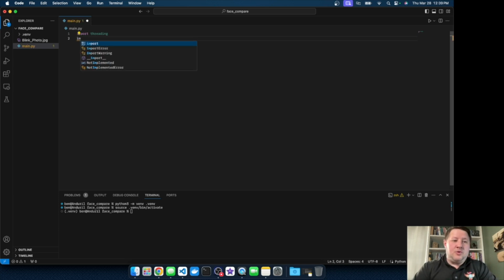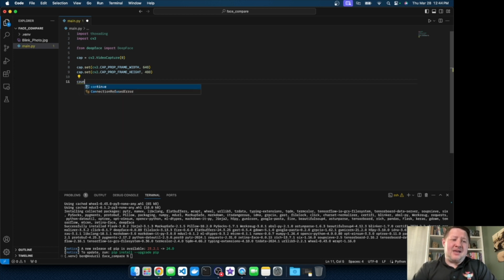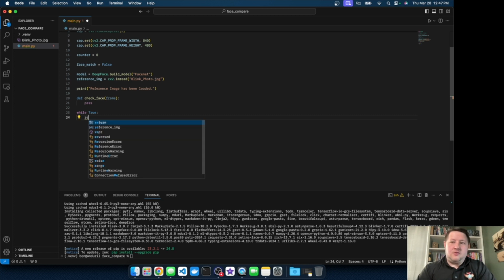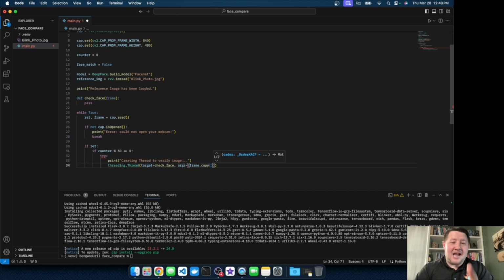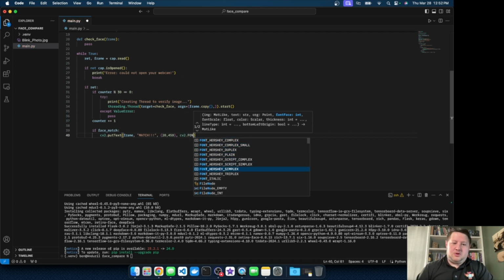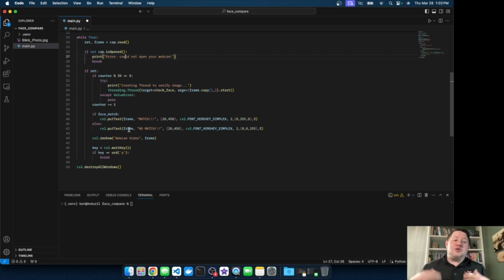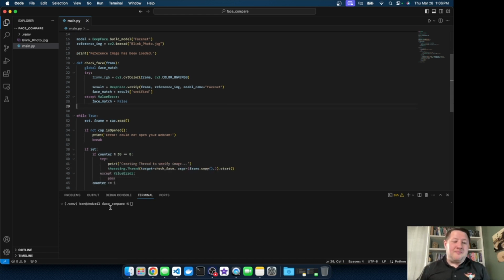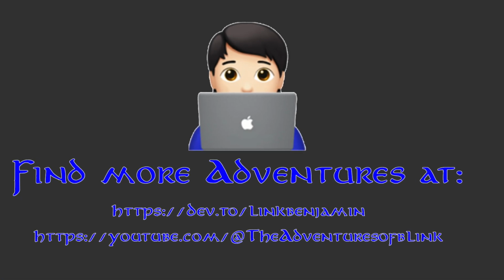#20: Facial Recognition with Python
60-ish lines of Python code later, you can build an AI-driven facial recognition app!  Follow along as we construct it and learn a bit about how machine learning & artificial intelligence can be accessible to all!